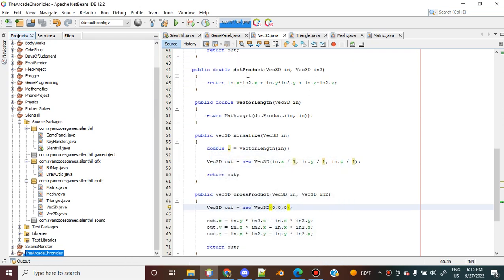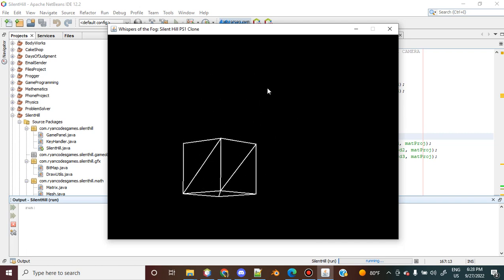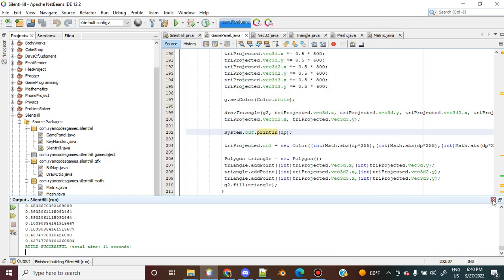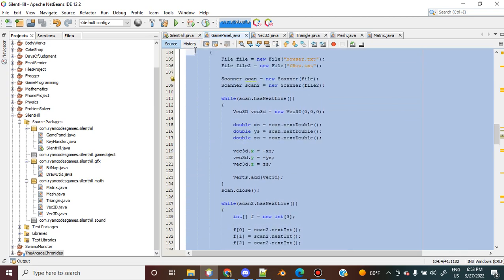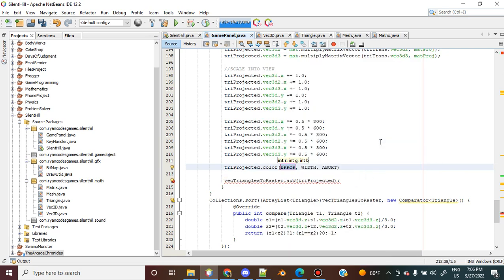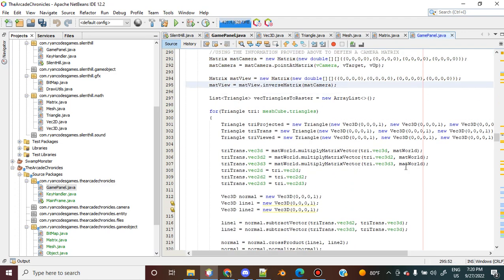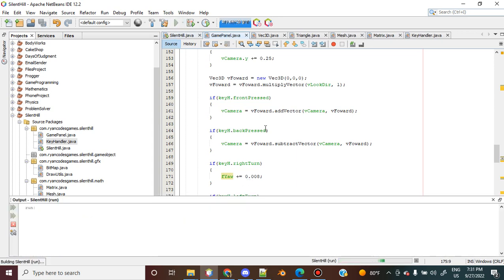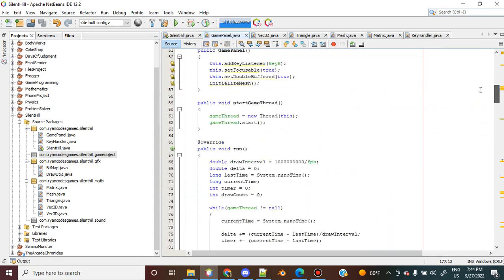Programming a 3D Game Engine in Java PART 2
In Part 2 of this series to program a 3D game engine to create a clone of the PS1 Silent Hill game, I implemented a method to load an obj file(3D model information) into the engine, and enhanced the drawing of the triangles by utilizing their surface normals to decide if the user should be able to see the triangle. I added an FPS-style camera with keyboard input to move around the world, and I added a new color to each triangle and directional lighting to the models.

I would like to thank One Lone Coder, Javidx9, and Ogldev for their amazing series covering 3D graphics and game engine topics that I have been learning to create my own engine. In the future, I won't be able to rely on their videos for progressing the engine, but there are many more great creators, books, and my own ingenuity that I am certain will foster great results in completing this project.